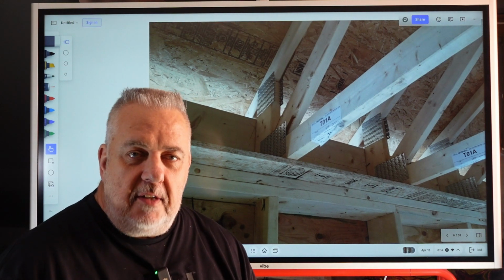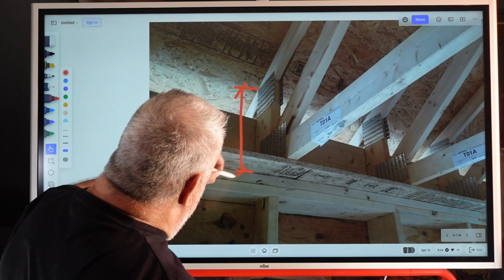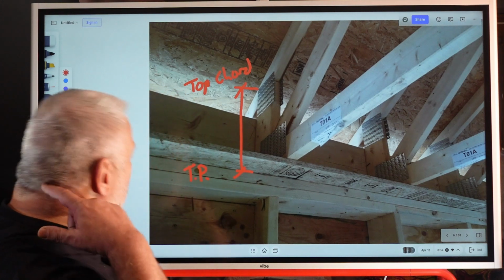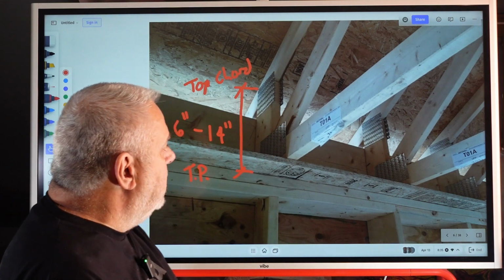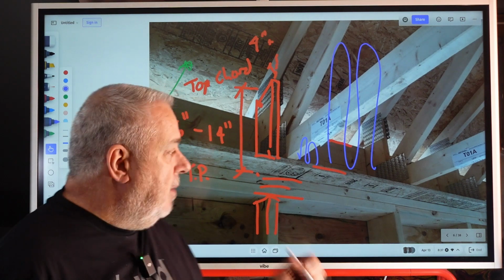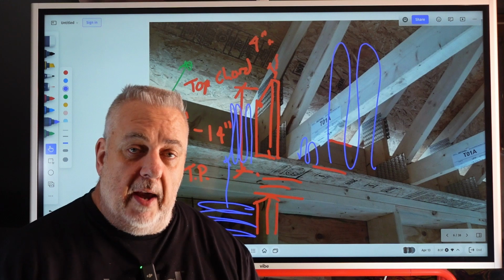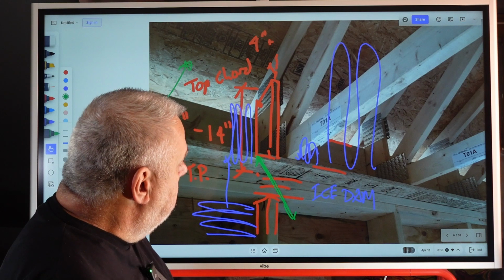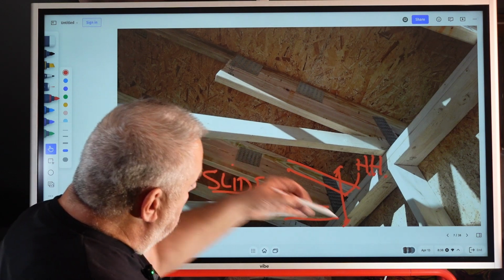ENERGY TRUSSES / RAISED HEEL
Let's take a close look at the raised heel truss, or sometimes called "energy truss".